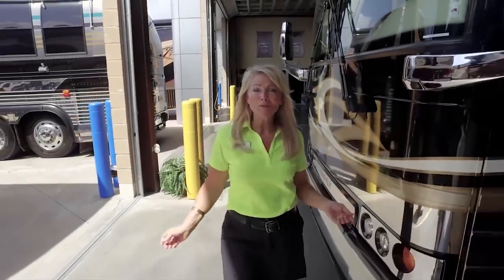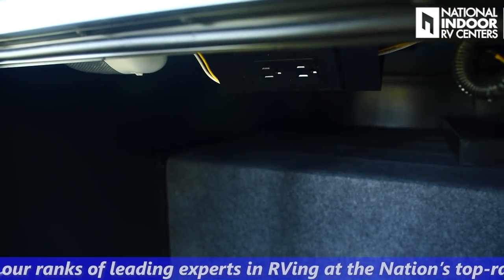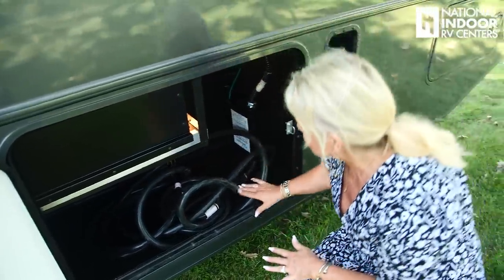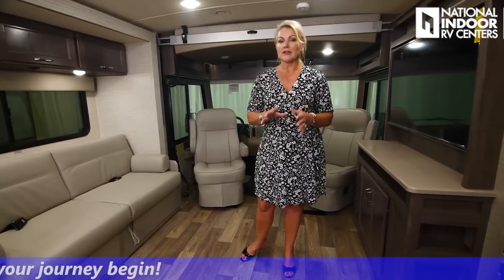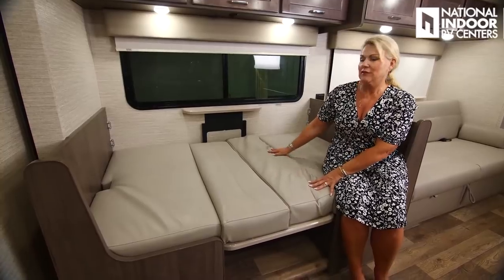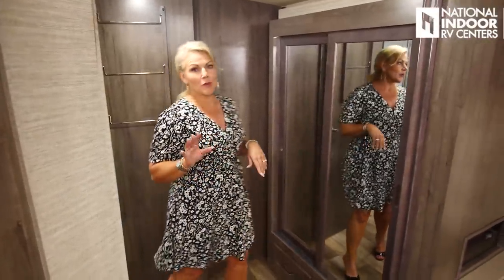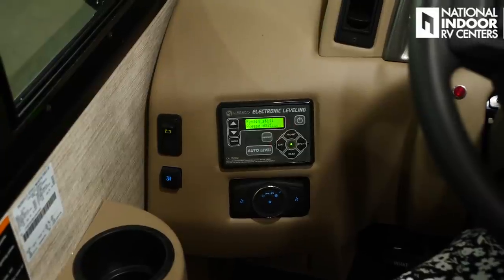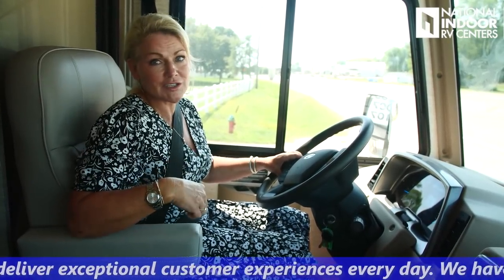2021 Winnebago Vista/Sunstar | Full Motorhome Walkthrough Tour | NIRVC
-The Vista and Sunstar
are identical coaches,
 depending on location
only the nameplate is different-

VIEW CHAPTERS & VIDEO DETAILS:

Intro: 00:30
Exterior Front: 00:44
Engine: 03:19
Outside Entertainment: 05:08
Passenger Outside Storage: 06:00
Awning: 07:00
Back Exterior: 10:45
Generator: 12:29
Shore Cord/Wet Bay: 12:50
Driver Outside Storage/Batteries/Fuses: 15:55
Inside Entrance: 17:11
Front Seating/Dining/Sleeping 19:07
Kitchen: 26:03
Control Panel: 28:56
Bathroom: 31:07
Master Bedroom: 32:56
Slides In: 36:45
Front Cab/Dash: 37:17
Driving: 44:50
Price: 49:29
Links: 50:39

to see this and other Winnebago models.

- Join Angie for a tour of this beautiful 2021 Winnebago Vista/Sunstar!